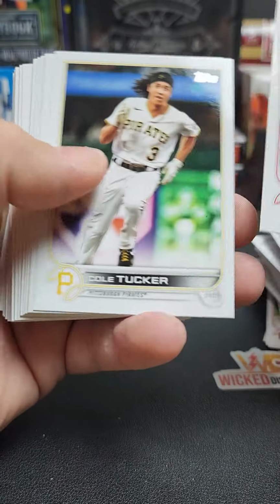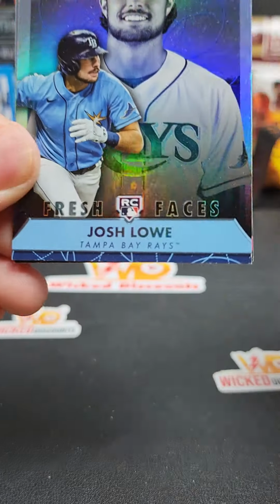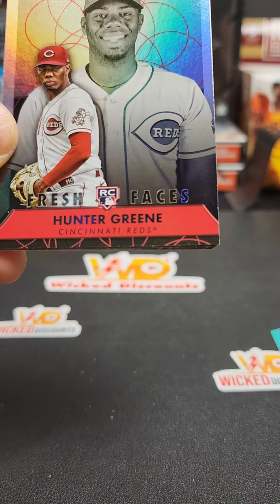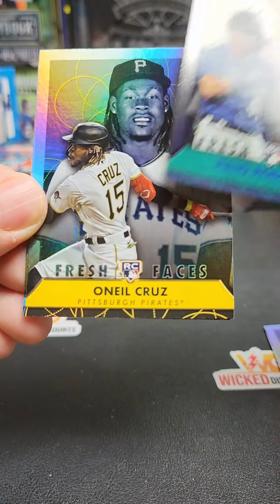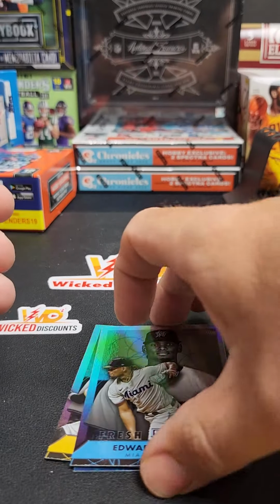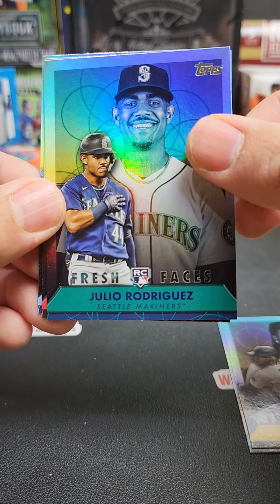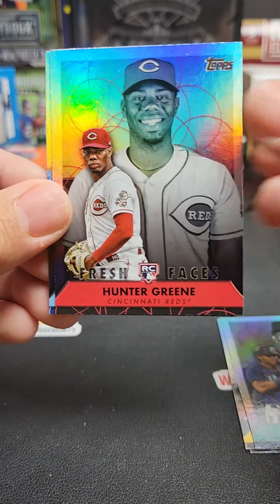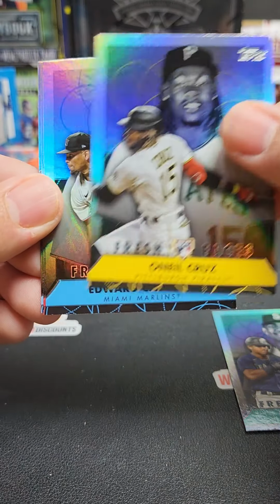NEW RELEASE 2022 TOPPS SERIES 2 Baseball Vending Box THOUGHTS ?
Today We opened a Brand New Topps 2022 Series 2 Release

It is a 2022 Topps Series 2 Vending Box You Get 170 Cards Along With 5 Exclusive Inserts. The Box was just plain Jane until we got into the 5 Inserts and we hit some Big Names  Watch and Find out !!!

You Can find us on @LoupeSportsCards If you never signed up you get 20.00 Free

2022 topps series 2,2022 Topps Series 2 Vending Box,topps vending box,topps,sports cards,baseball cards,Wander Franco Rookie,julio rodriguez,julio rodriguez topps series 2,2022 topps series 2 hobby box,2022 topps series 2 jumbo box,New Release 2022